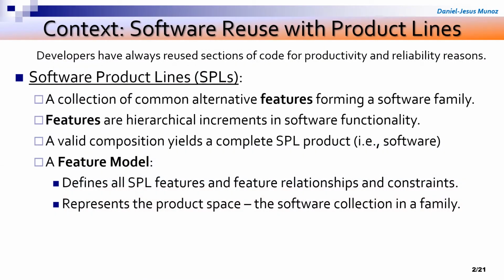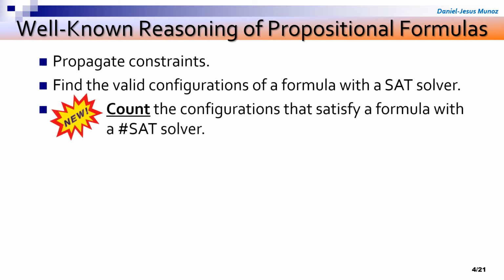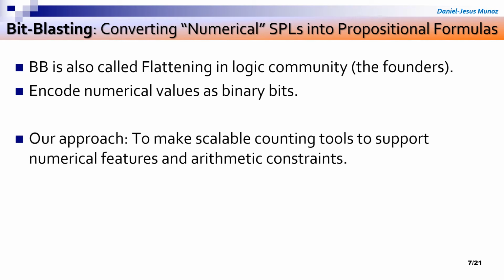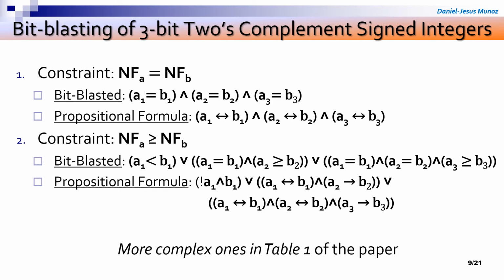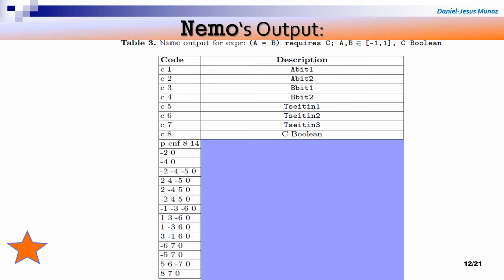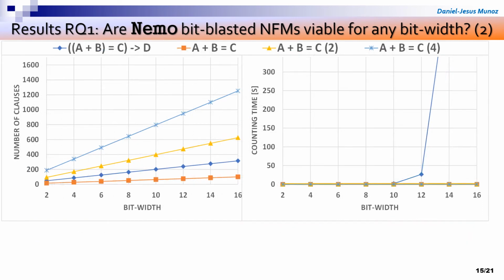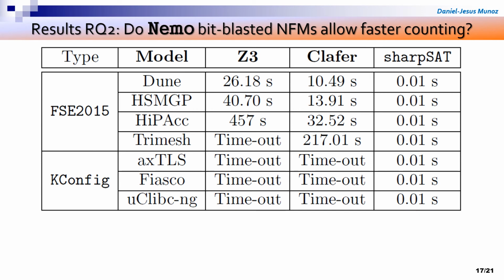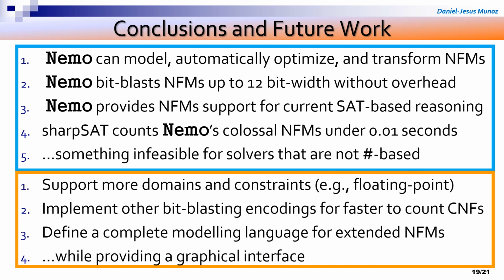Nemo: A Tool to Support Feature Models with Numerical Features & Arithmetic Constraints at ICSR 2022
This is a Live Conference Presentation, please access and cite the published version of the respective publication:

Authors:
 Daniel-Jesus Munoz, Monica Pinto, Lidia Fuentes from CAOSD, Departamento LCC, Universidad de Málaga, Andalucía Tech, Spain.
Jeho Oh and Don Batory from Deparment of Computer Science, University of Texas at Austin, Texas, USA.
Presented at the International Conference on Software and Systems Reuse (ICSR) 2022.

Real-world Software Product Lines (SPLs) need Numerical Feature Models (NFMs) whose features not only have boolean values satisfying boolean constraints, but also have numeric attributes satisfying arithmetic constraints. A key operation on NFMs finds near-optimal performing products, which requires counting the number of SPL products. Typical constraint satisfaction solvers perform poorly on counting.

Nemo (Numbers, features, models) supports NFMs by bit-blasting, the technique that encodes arithmetic as boolean clauses. Nemo translates NFMs to propositional formulas whose products can be counted efficiently by SAT solvers, enabling near-optimal products to be found. We evaluate Nemo with a diverse set of real-world NFMs, complex arithmetic constraints, and counting experiments in this work.